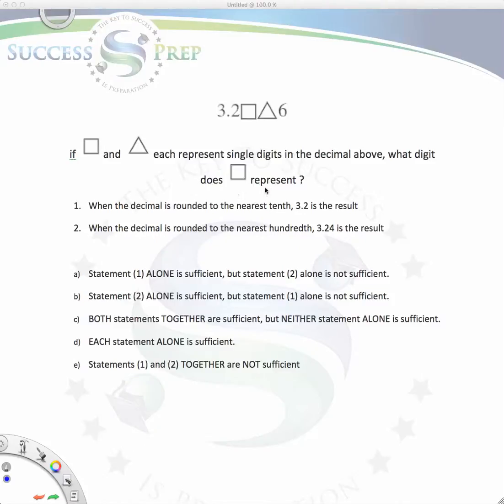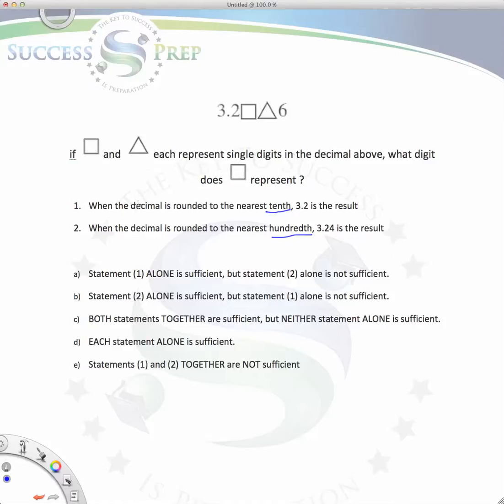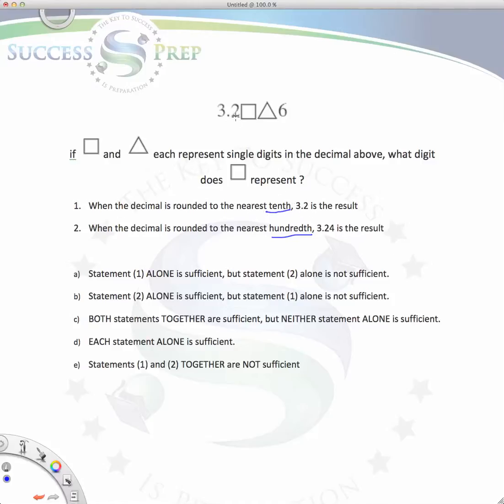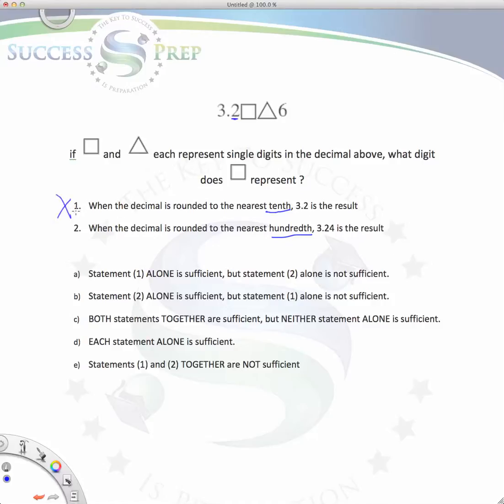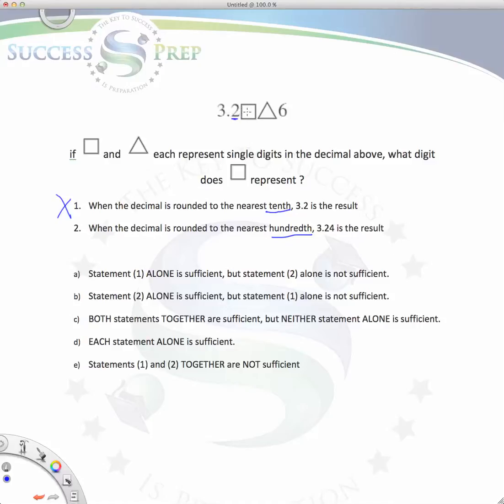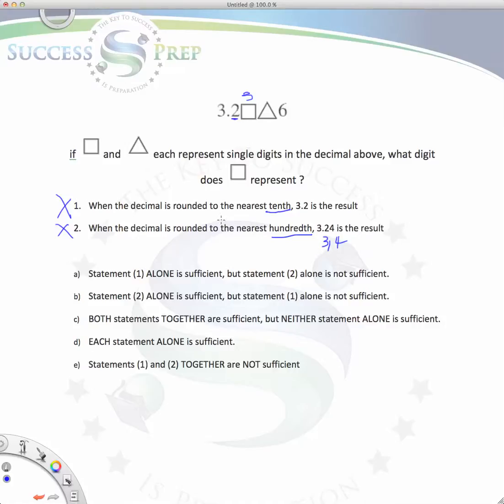GMAT_GRE_PREP_ATLANTA-04.18.2012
GMAT_GRE Prep Atlanta.  Solutions to common GMAT_GRE test Math questions. Success Prep tutoring video solutions